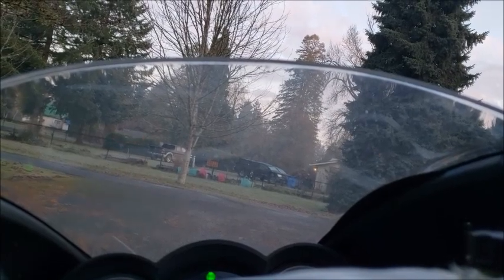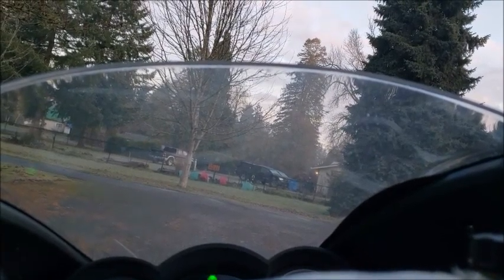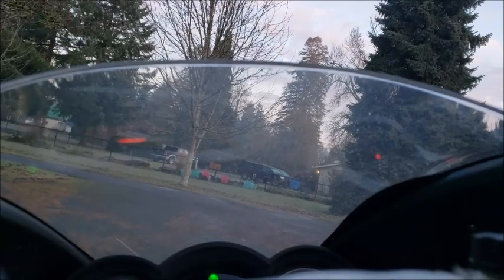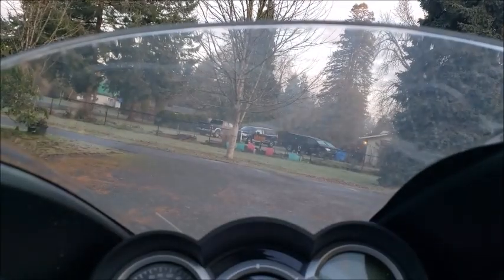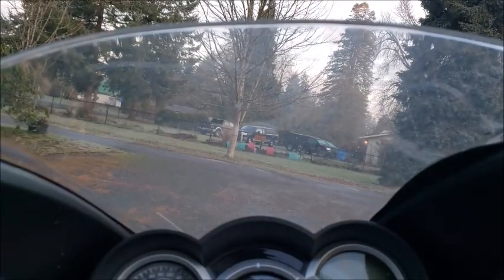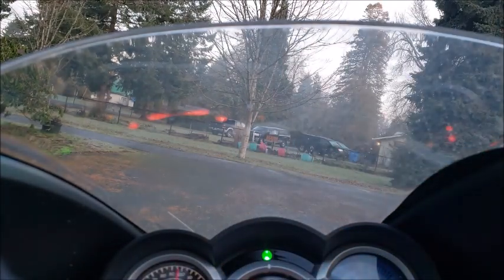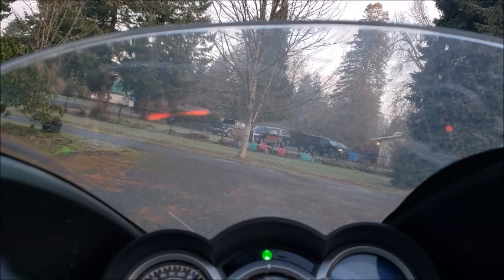Lithium Iron Motorcycle battery at 30F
Outside temp. 30F. Motorcycle is garaged so  garage ambient will be slightly higher due to excellent insulation. Before video began the ignition was turned on for 2 minutes before any start attempts were made. Total time for a successful start was 6 minutes 51 seconds.